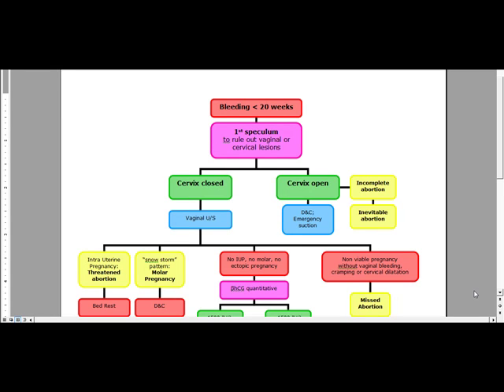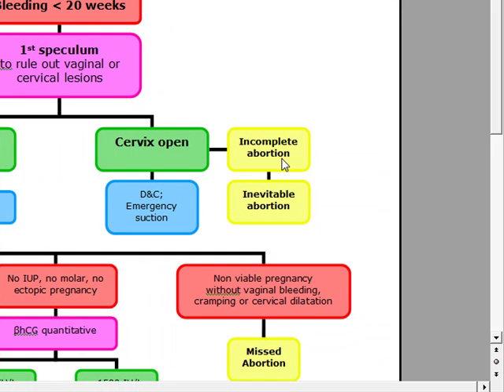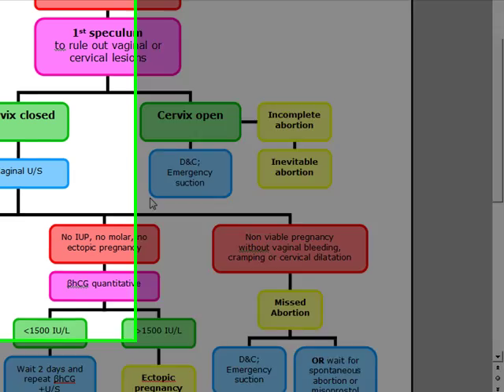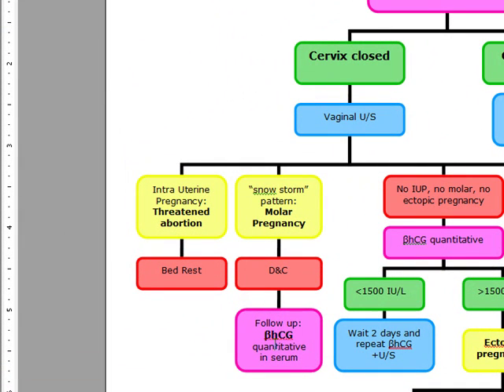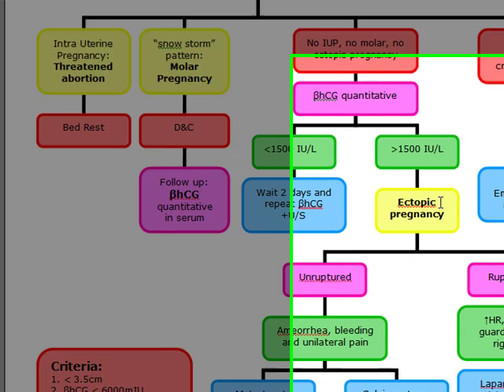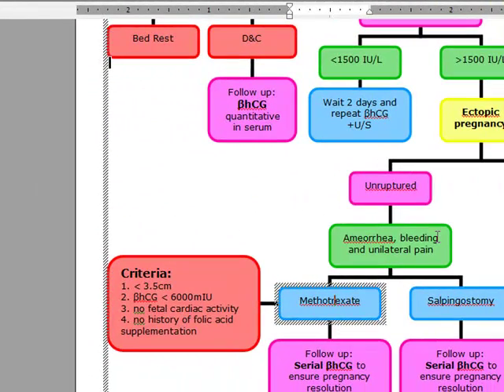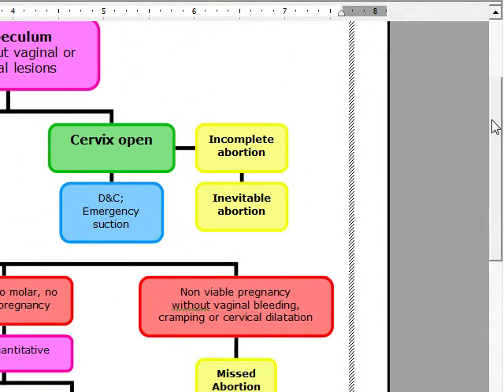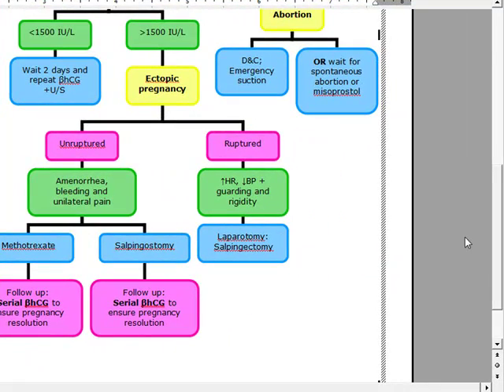USMLE ALGORITHMS: OBGYN - Bleeding less than 20 weeks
This next clip is going to discuss BLEEDING LESS THAN 20 WEEKS:
     -Topics Covered include:
            -Incomplete Abortion
            -Inevitable Abortion
-Threatened Abortion
-Molar Pregnancy
-Ectopic Pregnancy
-Missed Abortion